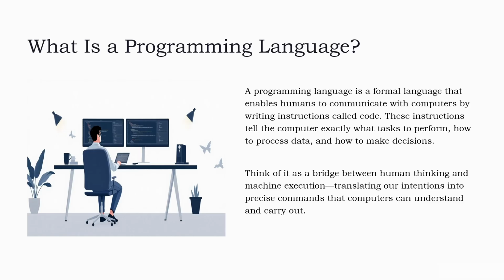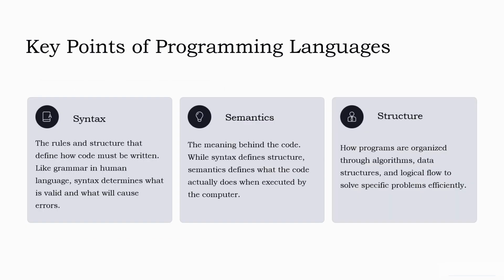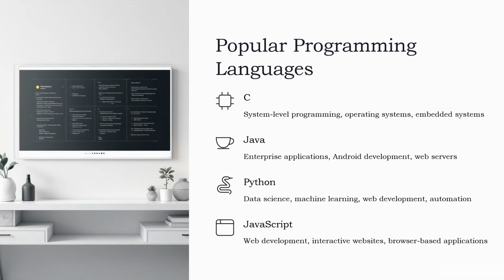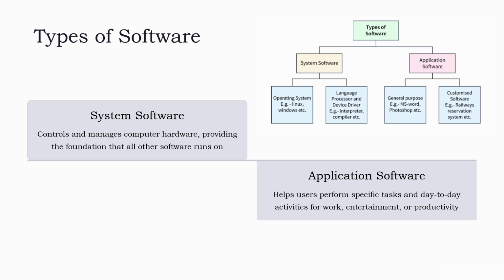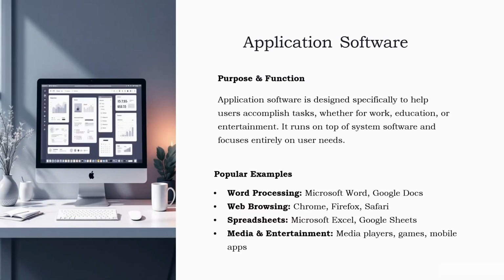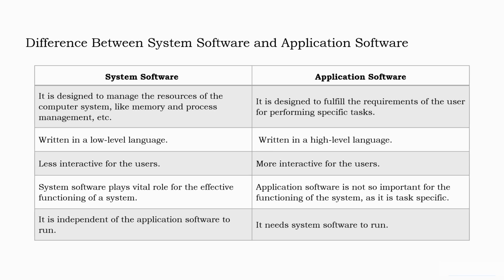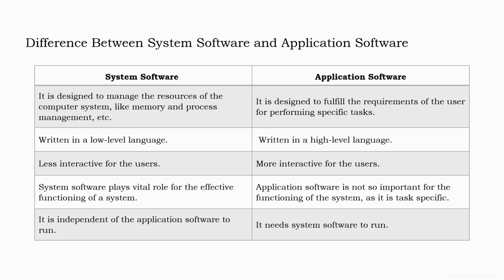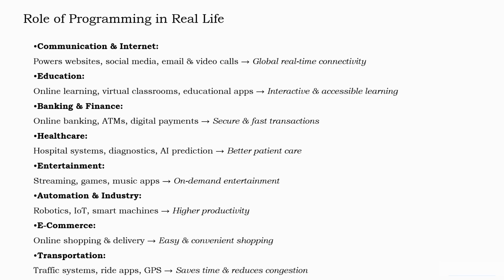Module 1 Programming Languages